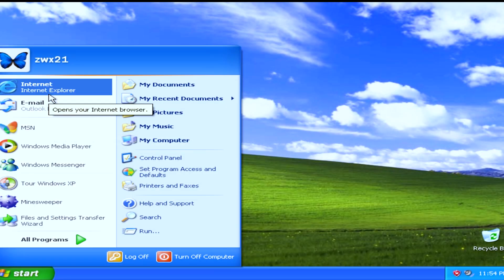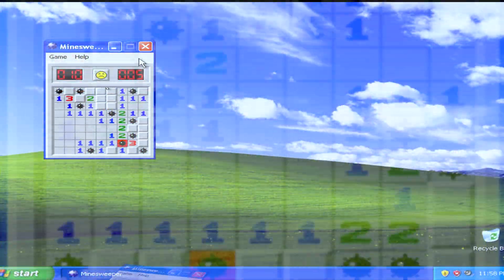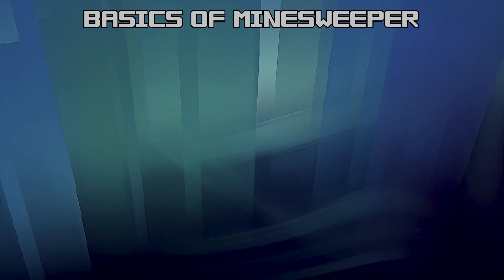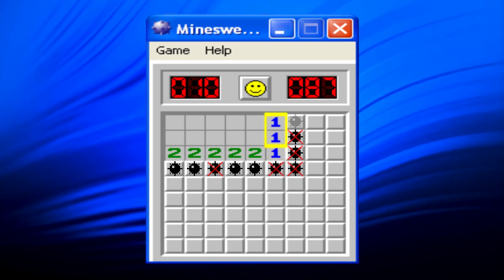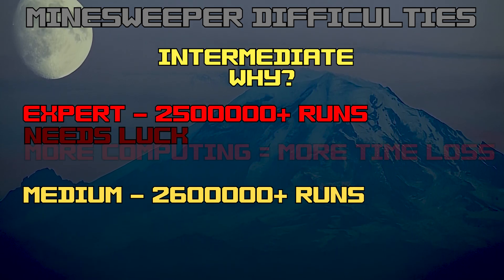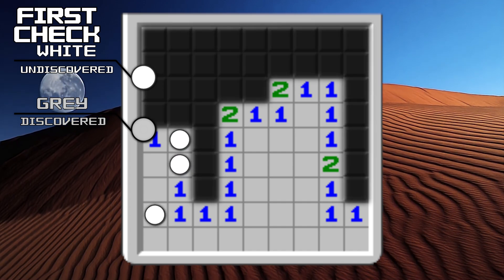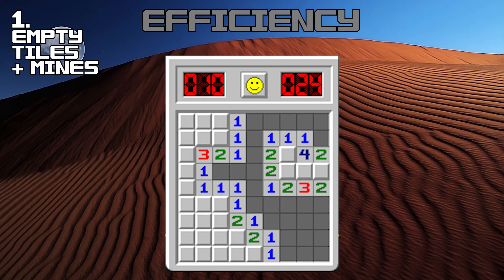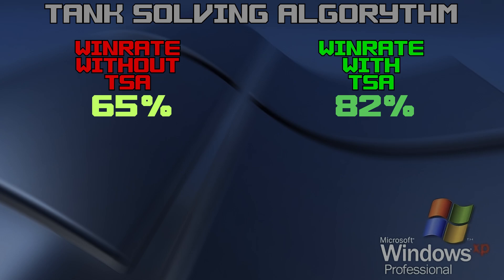DESTROYING Minesweeper World Records with FASTEST Bot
Hello! In todays video I will explain how I created the fastest minesweeper bot!
I can't think of any good description so you should just watch the video instead!